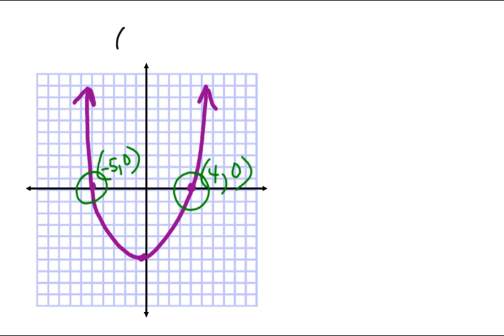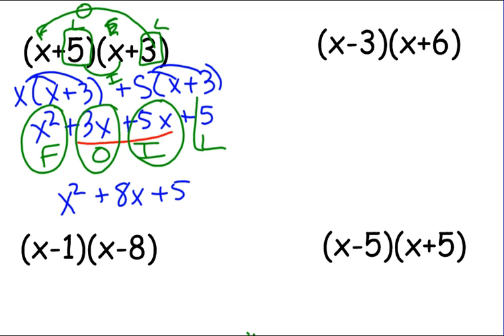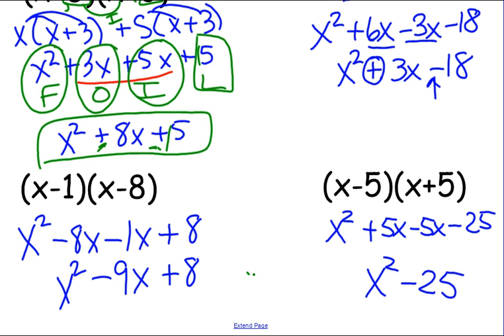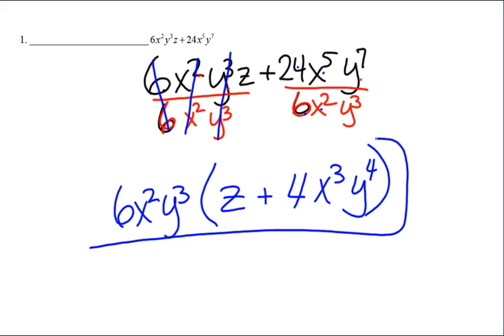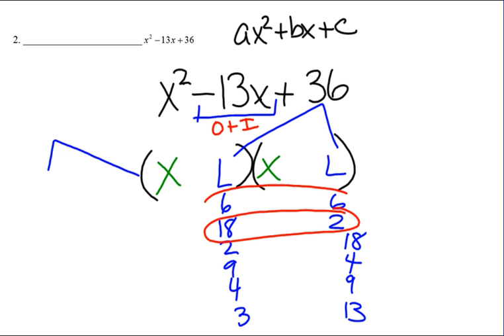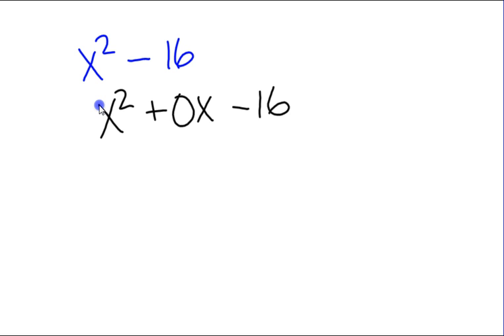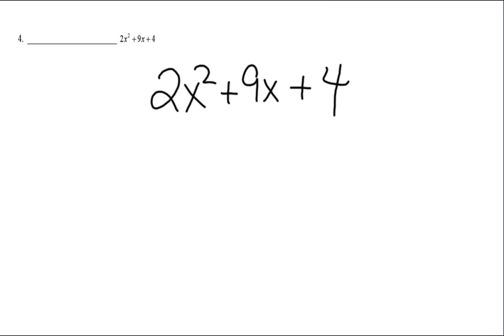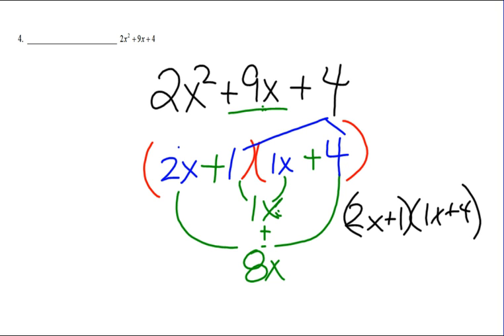Ch4 Intro Factoring Part1